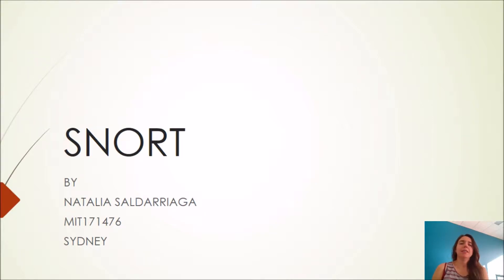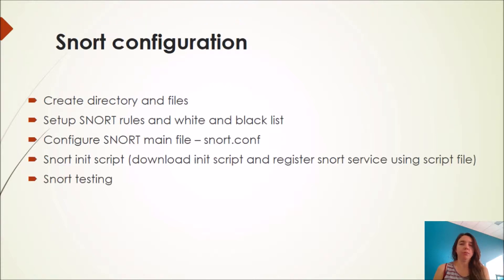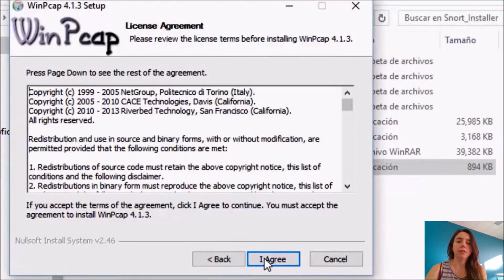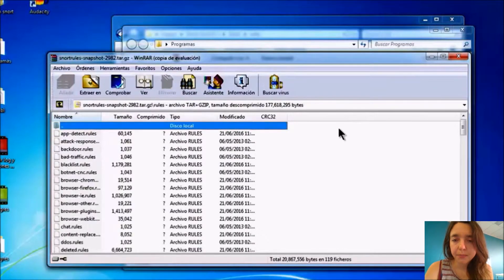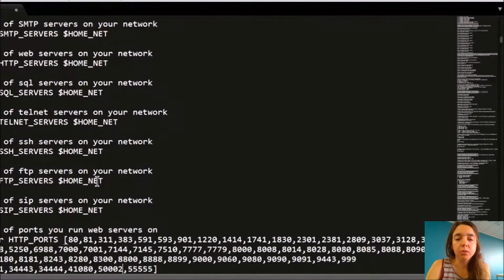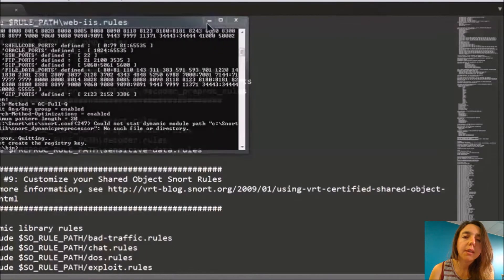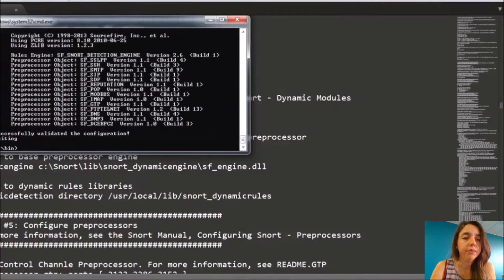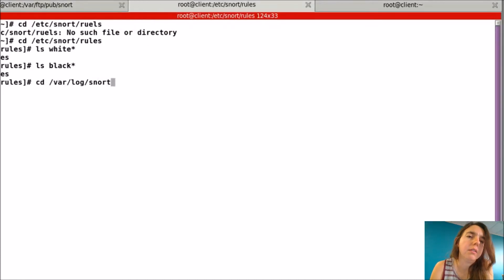Snort: General introduction, install and use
This is a general information about what is Snort and how to download and set the rules as well as some examples at the end on how to use it